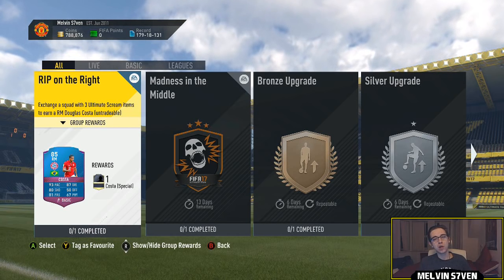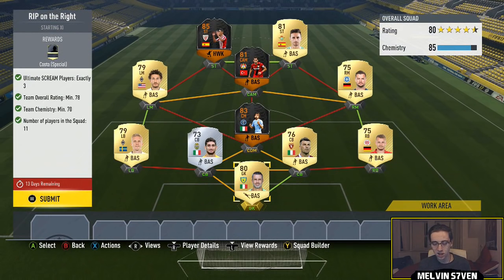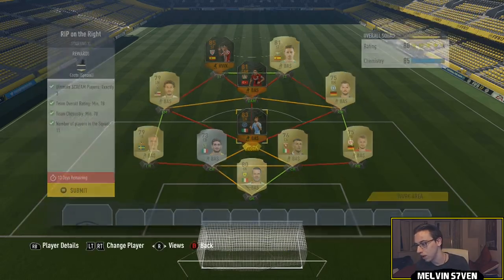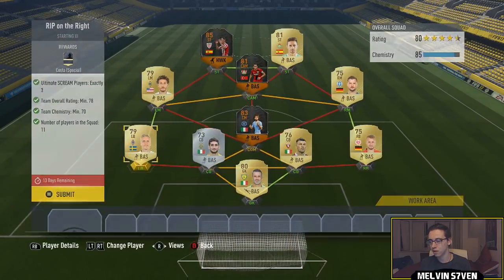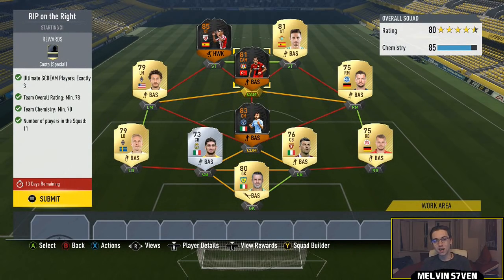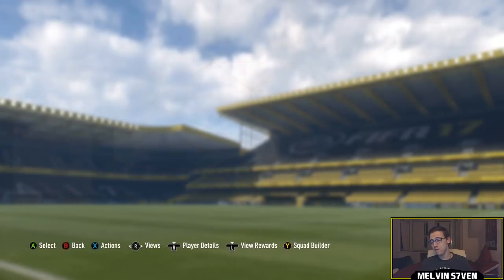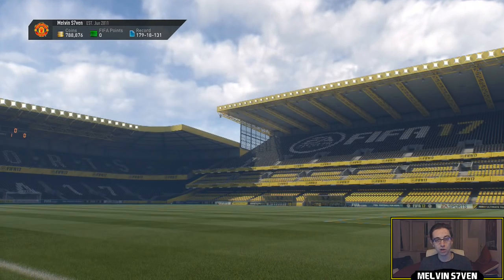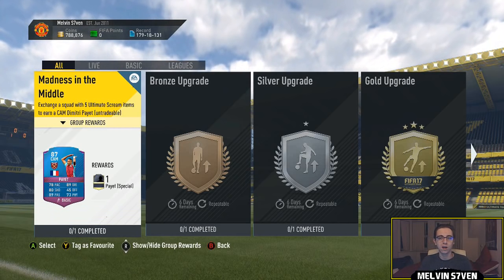Fifa 17 "RIP on the Right" Squad Building Challenge (SBC) Untradable Douglas Costa #17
This is how I completed the Squad Building Challenge "RIP on the Right".